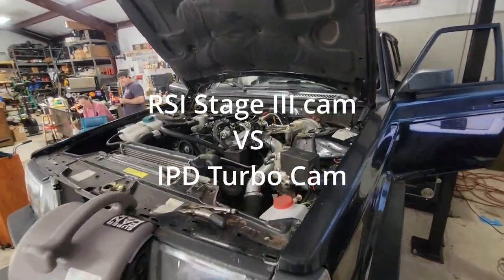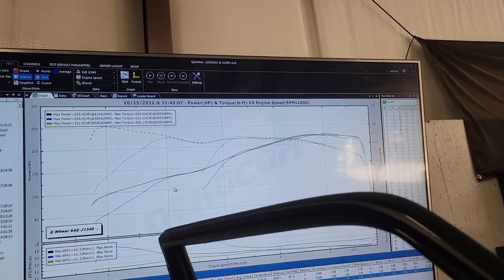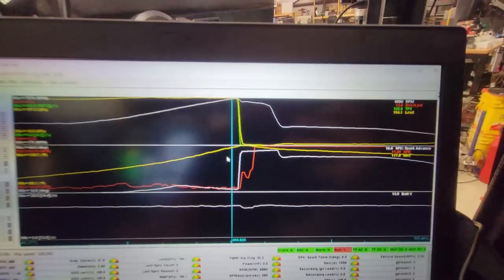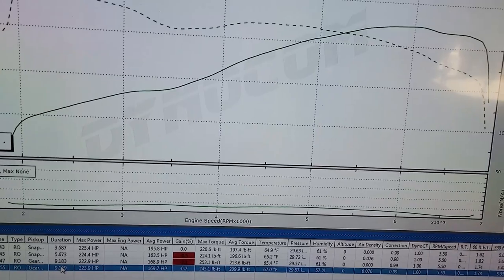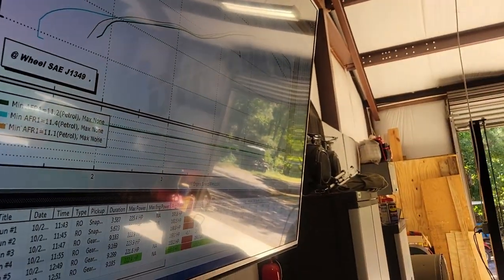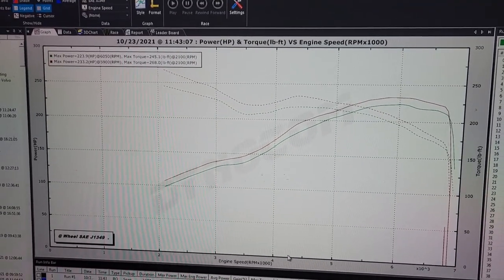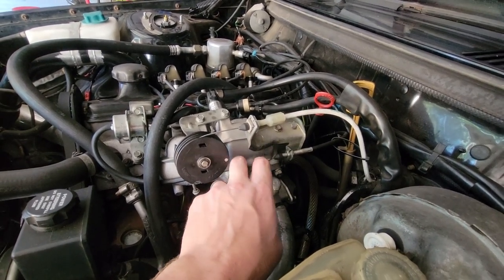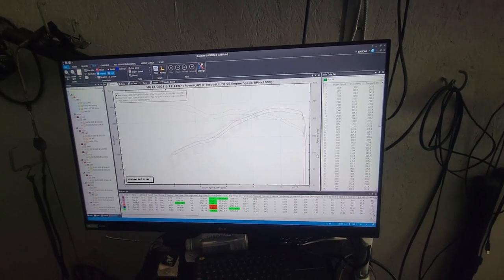Volvo Camshaft Comparison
RSI Stg III  vs  IPD Turbo